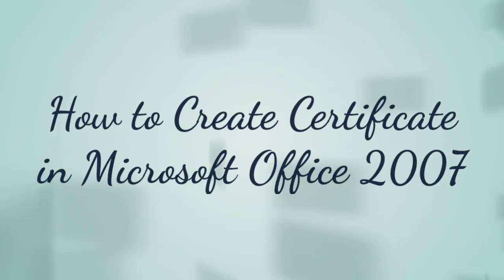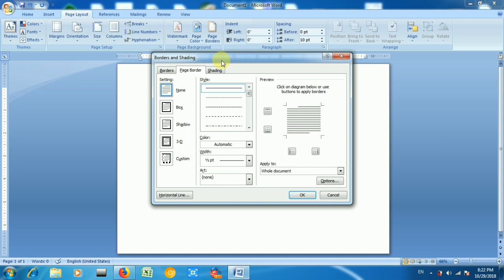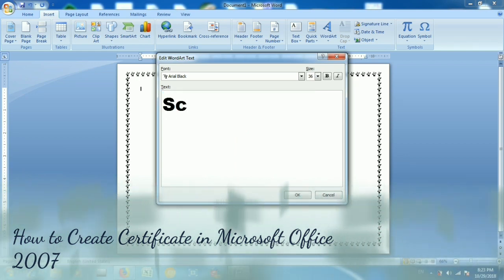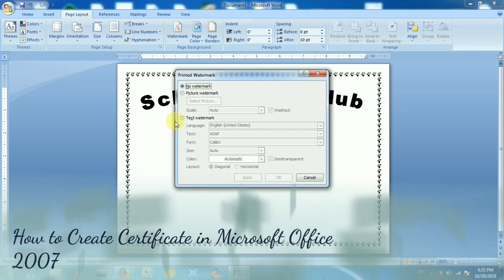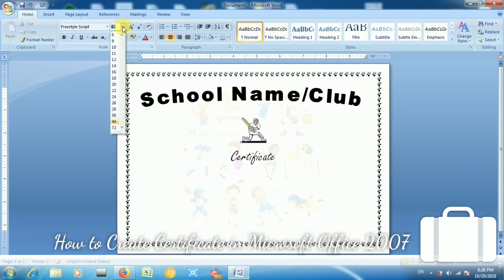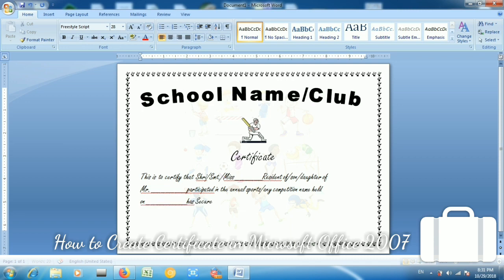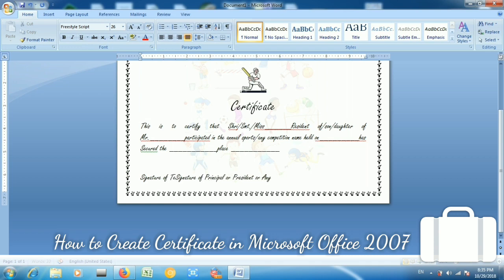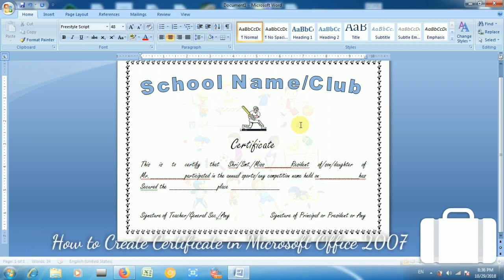how to create a certificate in ms word 2007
how to create a certificate using microsoft word 2007